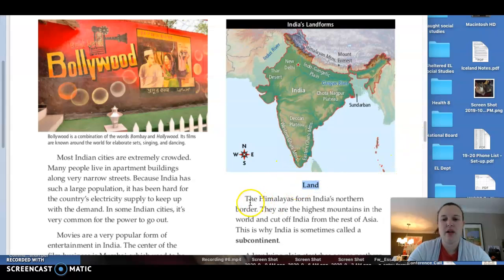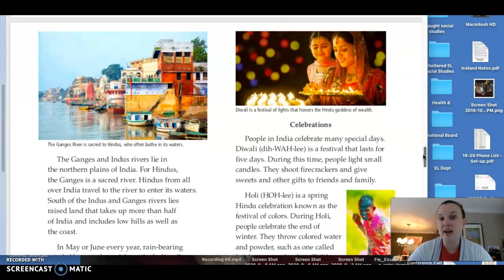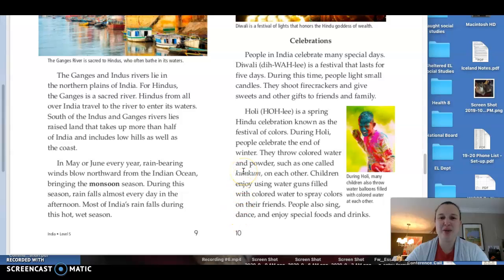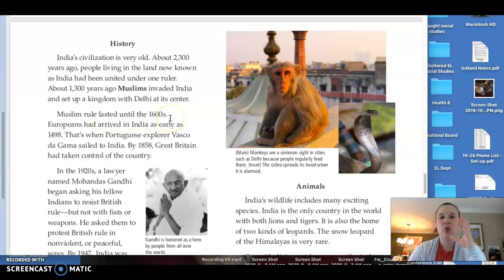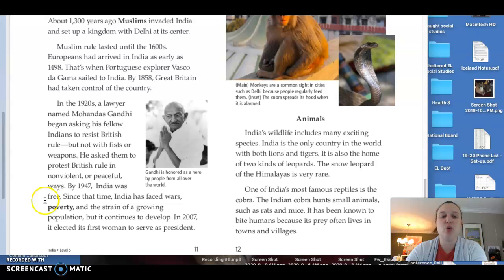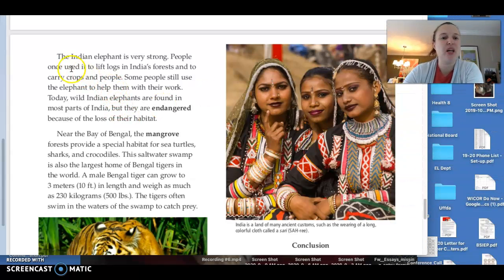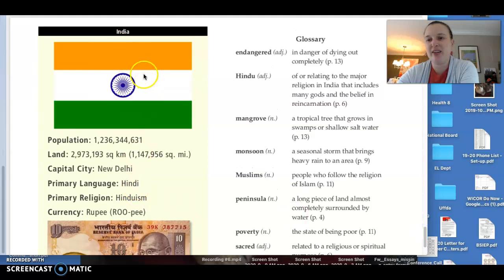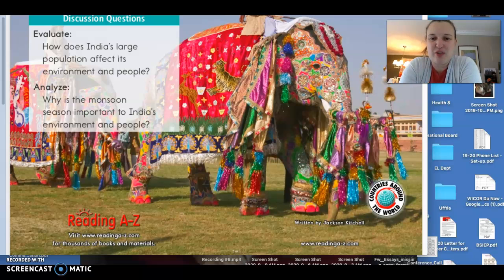India Book Level S Part 2